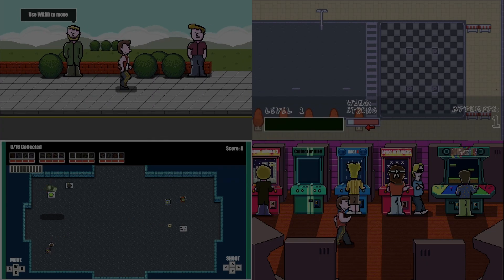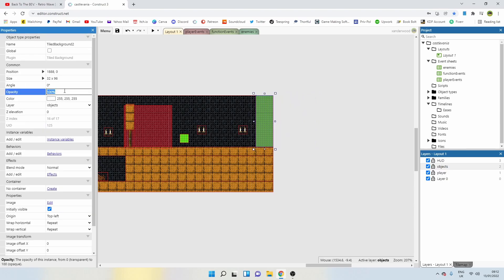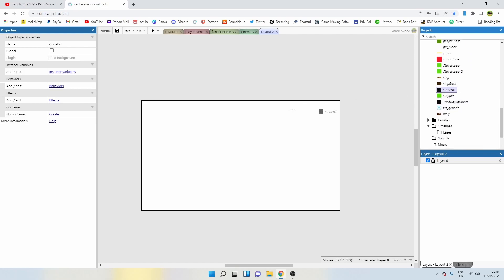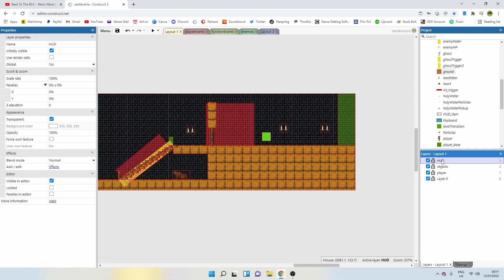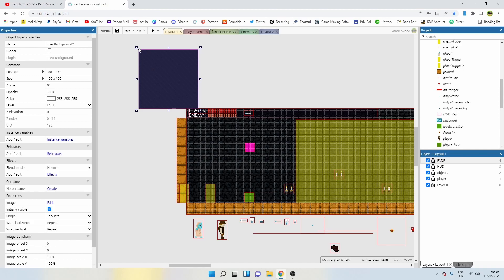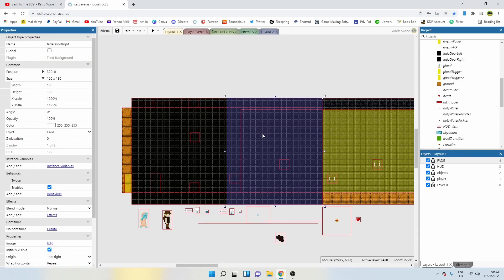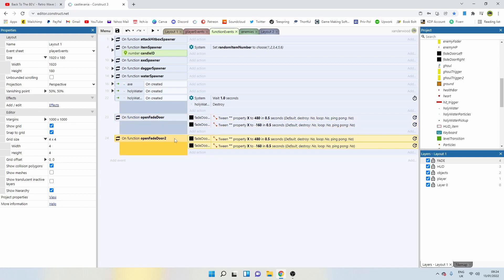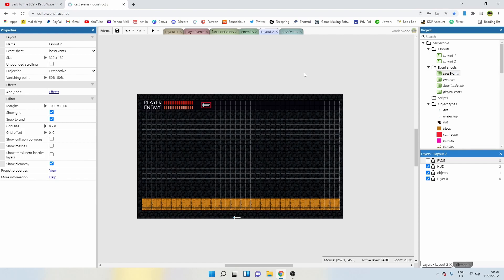Construct 3 Tutorial - Remake Castlevania Series E23, Level Transitions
In this tutorial series I will be remaking the classic NES game Castlevania using Construct 3. I will be incorporating all the game mechanics as used in the original and also adding a boss fight at the end of the level.

👨‍🎓 Learn Godot in 24 Hours
👨‍🎓 Level Up! Guide to video game development
👨‍🎓 Learn C# and Unity

1. GAME DEVELOPMENT

2. INDIE GAMES OF THE WEEK

3. ORION'S THRONE DEVLOG